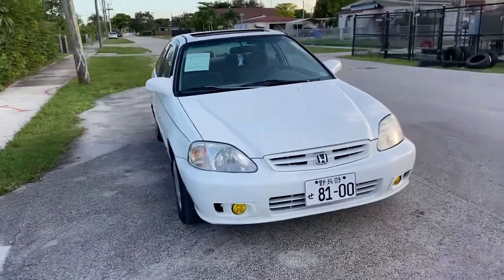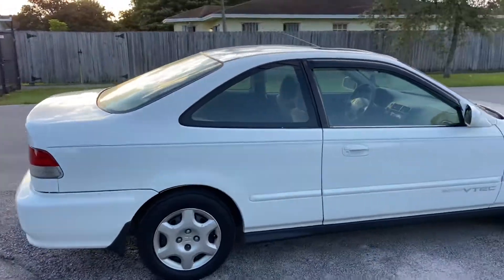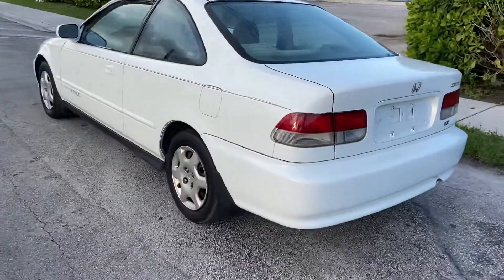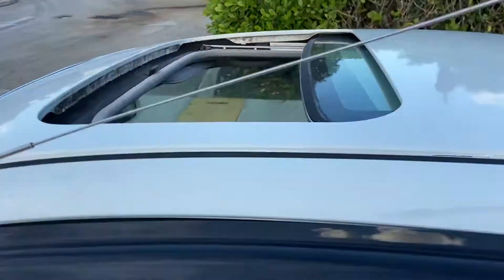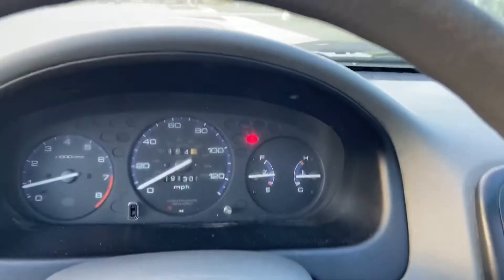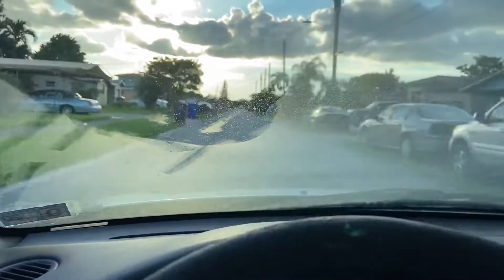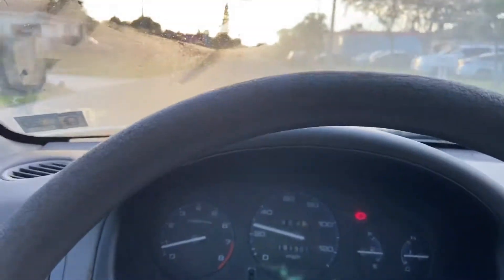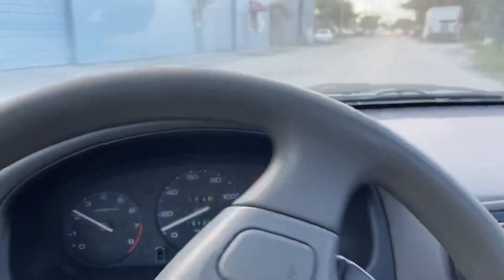October 9, 2020